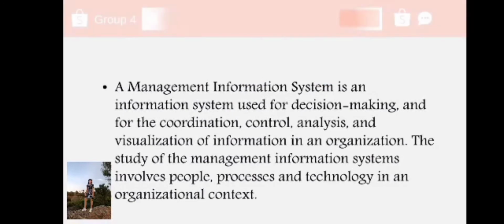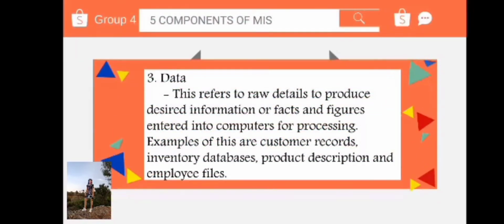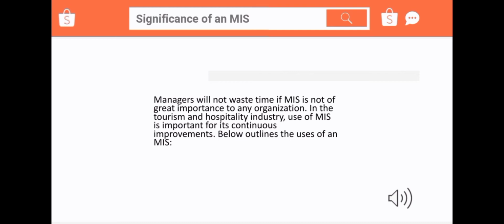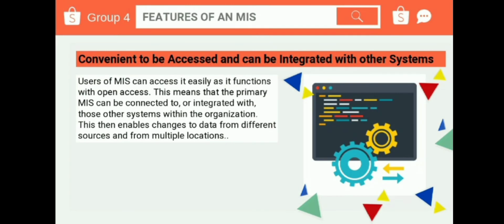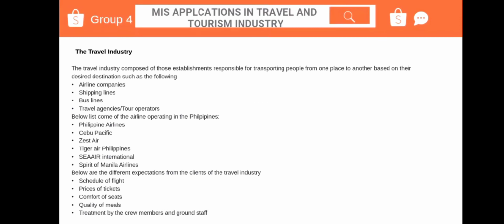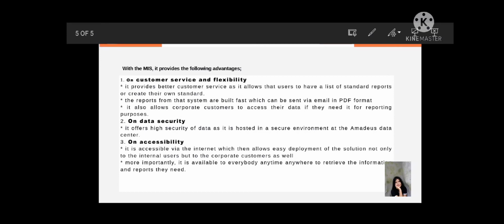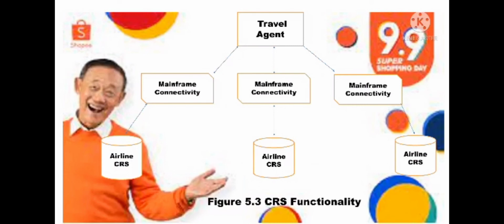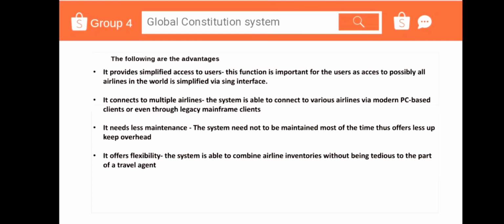GROUP 4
Chapter 4 MIS IN FOCUS
Chapter 5 MIS APPLICATIONS IN TRAVEL AND TOURISM INDUSTRY

Group Member:
Mariel Menes
Rhay Anne Mendoza
Allene Mechaelec Manila
Ian Amar
Aleya Jimenea
Jhonalyn Hermoso